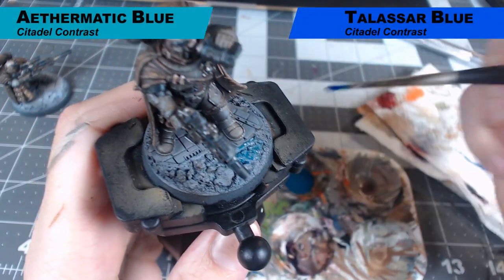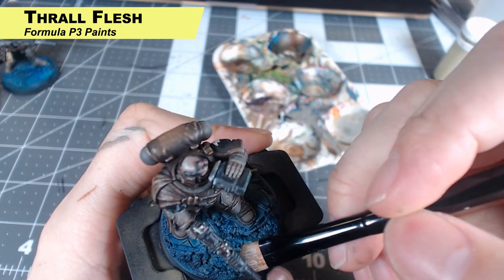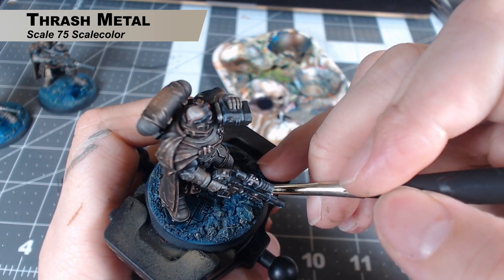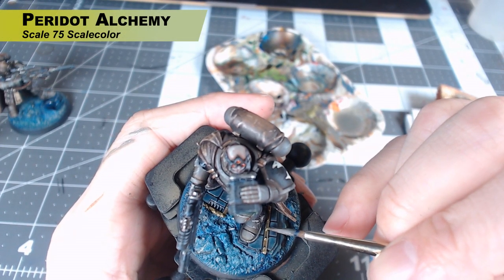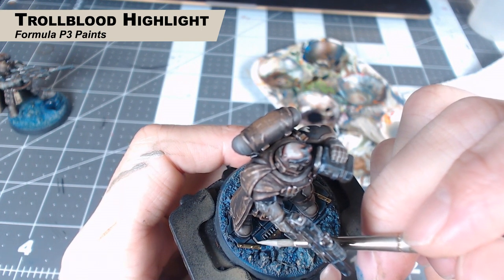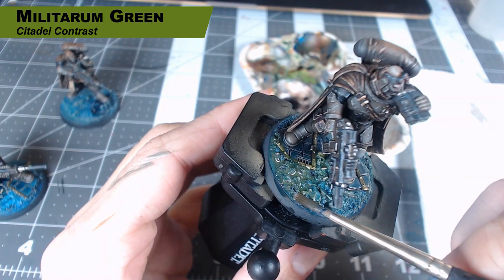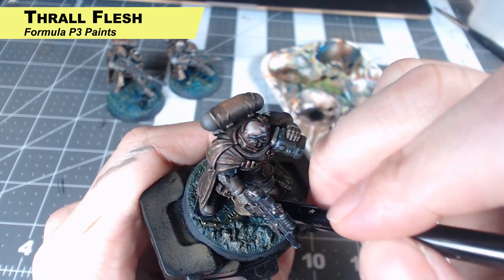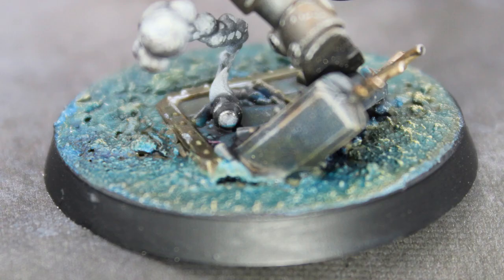Painting Alien Bases for Warhammer 40k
Today we will be painting the alien world bases from last week's Carcharodon primaris space marine video.  Jonathan shows you how to achieve something different for your bases by using contrast paint & drybrushing.